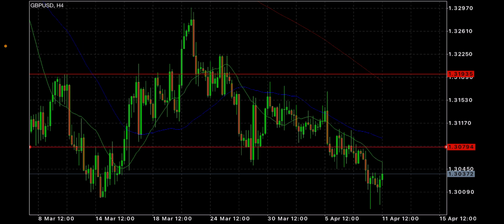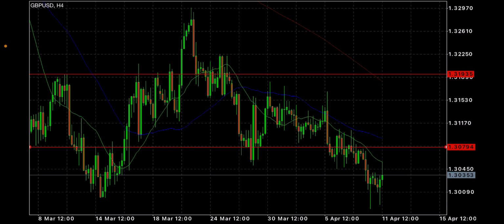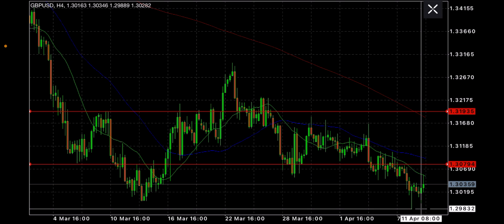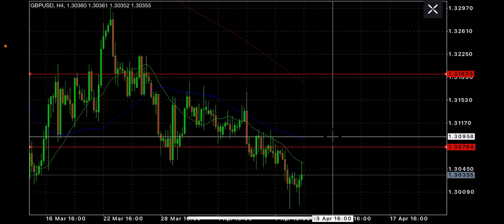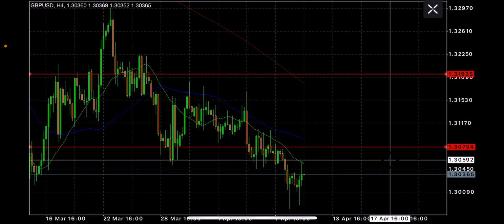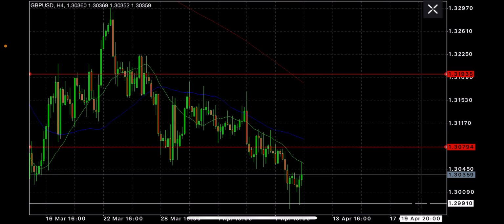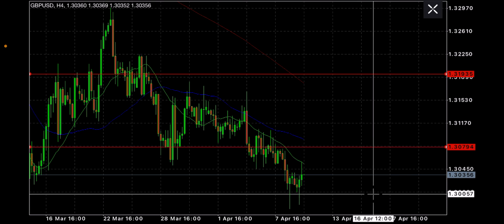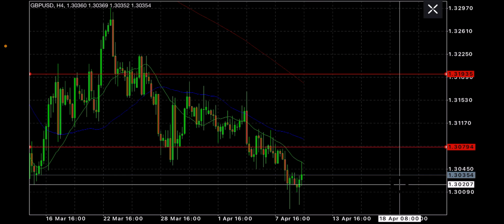Forex GBPUSD Market Analysis For 4/11/2022